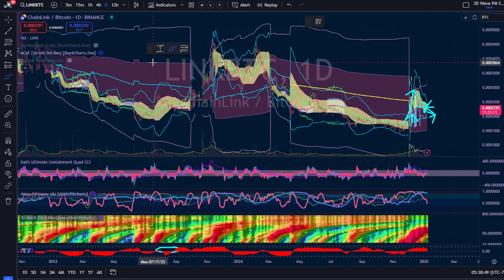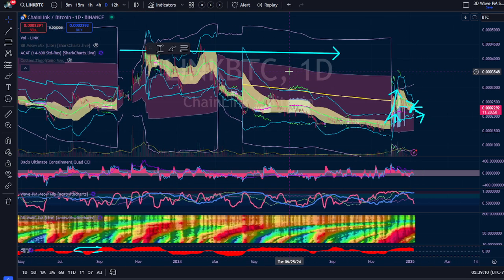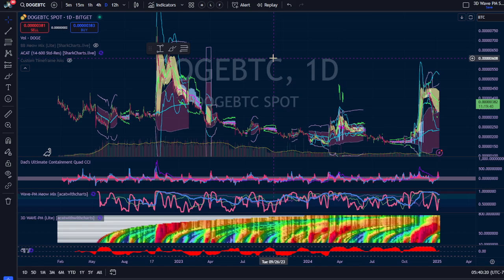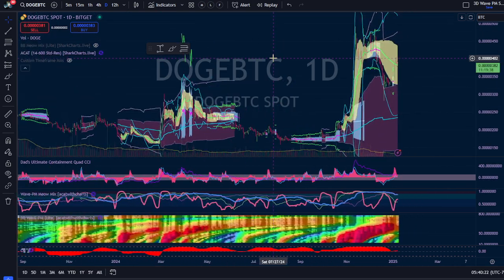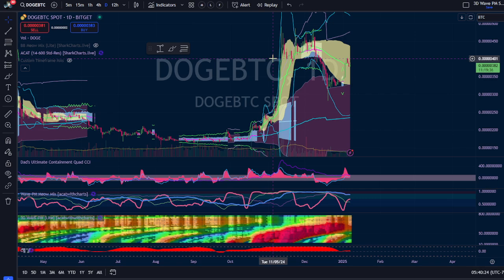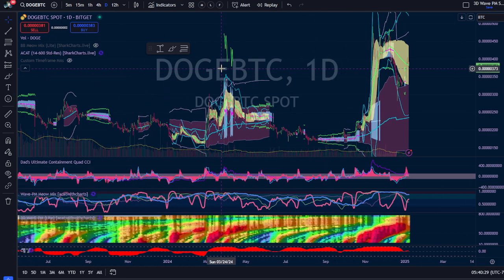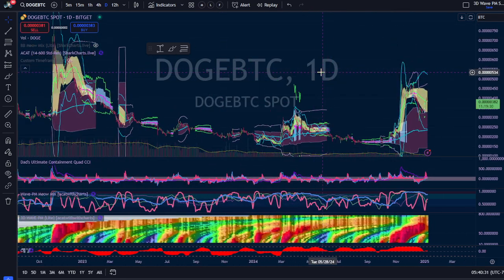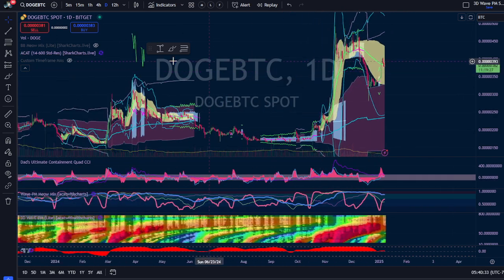Hey! Did you know Bitcoin is still in an upward trend? Probably.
Hello! uneventful times, you have BTC moving up! It's clean and simple. Take longs until the pivot breaks.